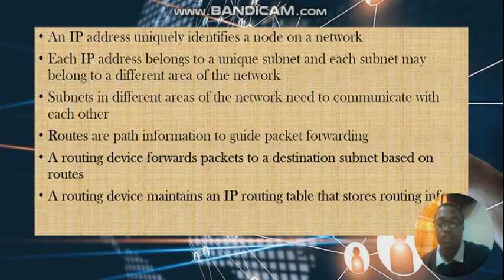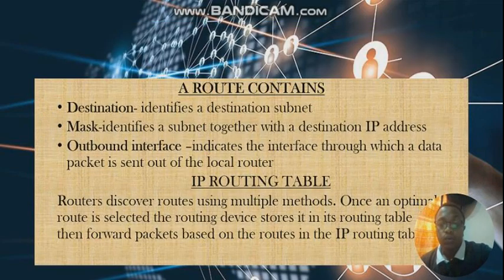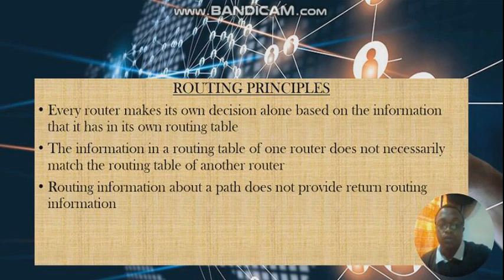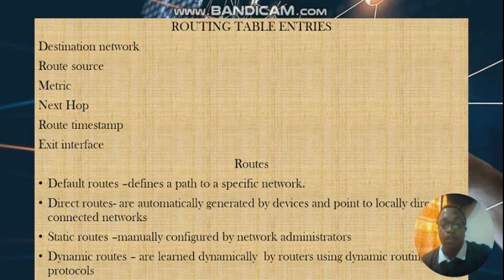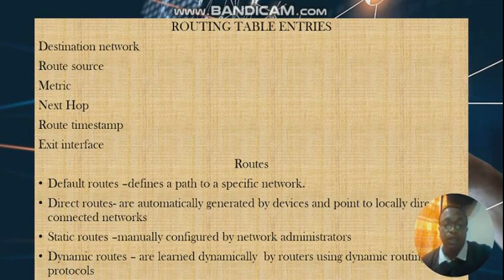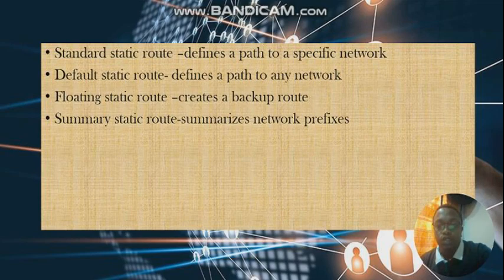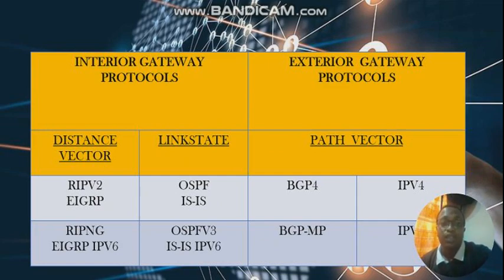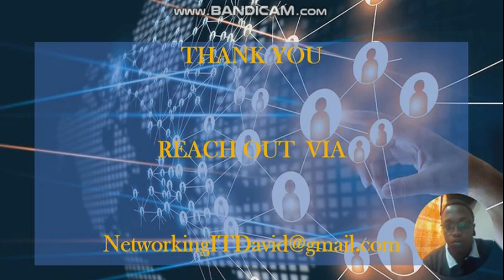IP ROUTING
in this video we look at how we send traffic at layer 3